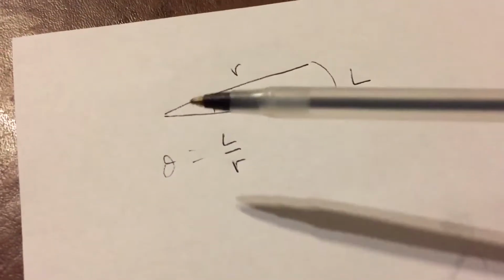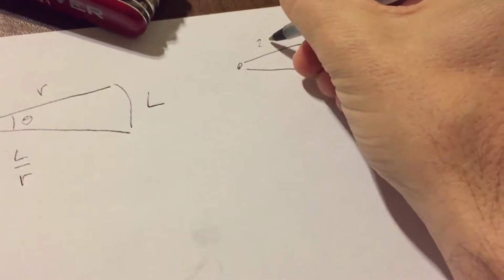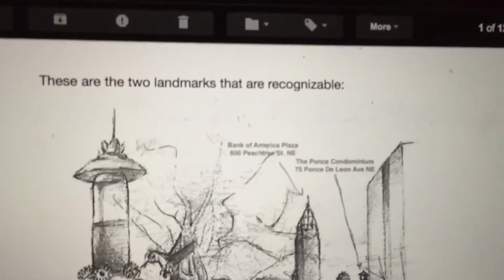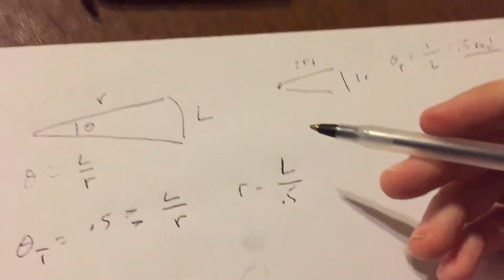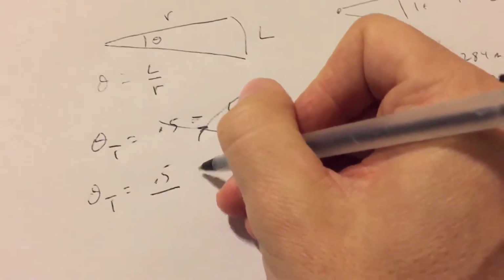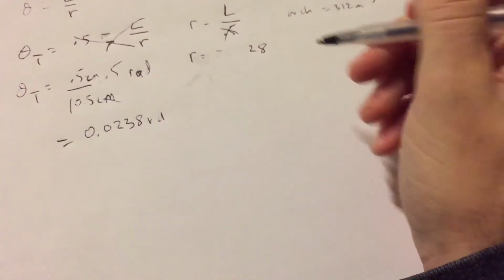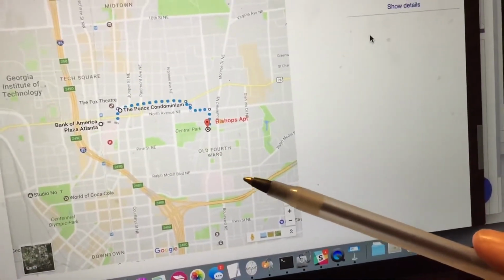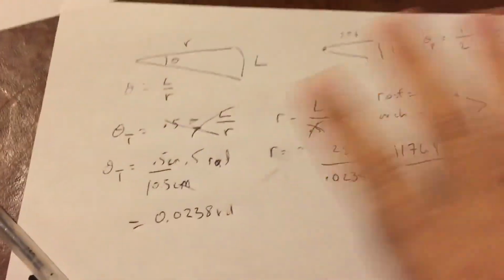BTS MacGyver Season 1: Using a Picture to Determine a Location on a Map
Here is the behind the scenes calculation of how you would find a location by looking at a picture using trig and angular size.